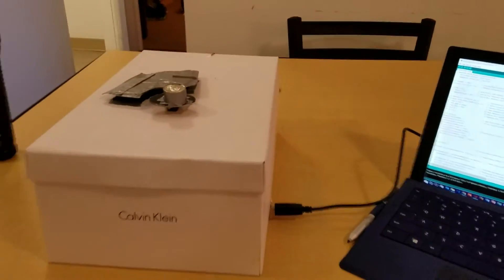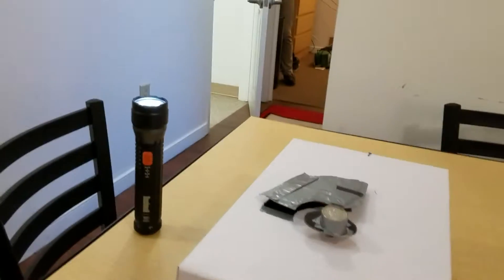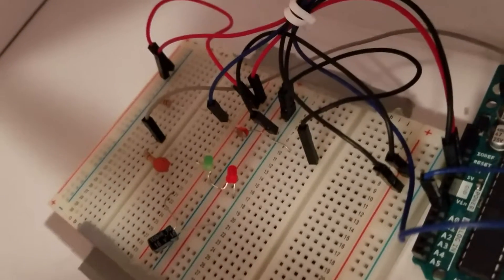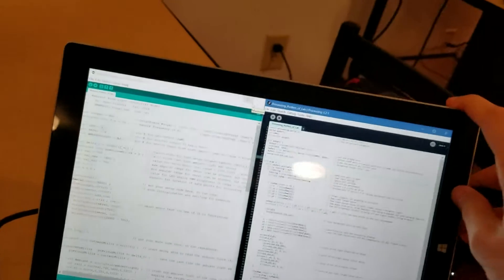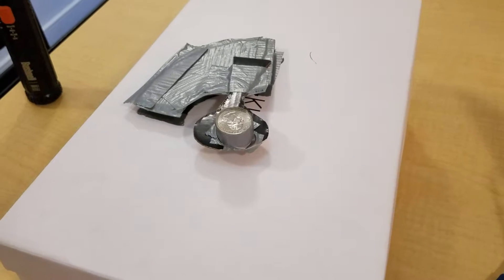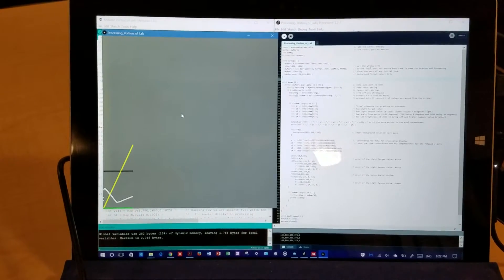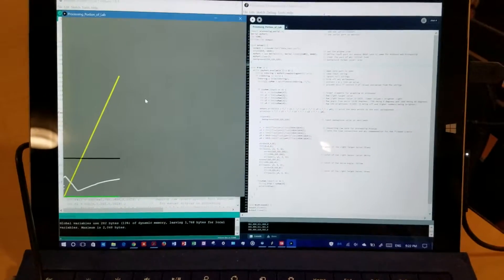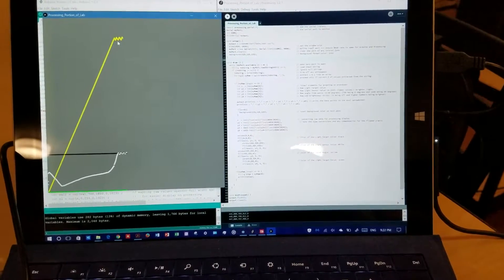Ryan Frankle ENME351-0104 Final Lab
Ambient Light Controller